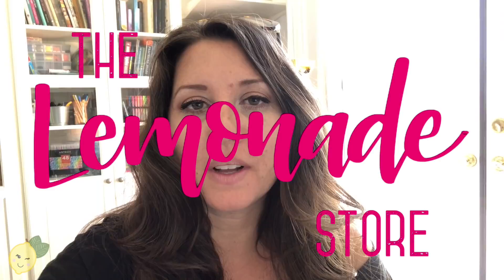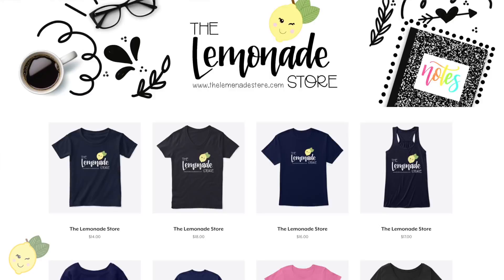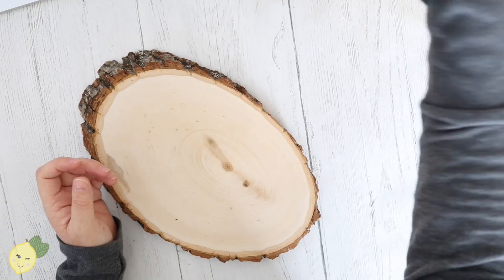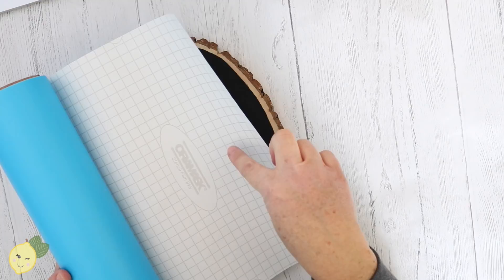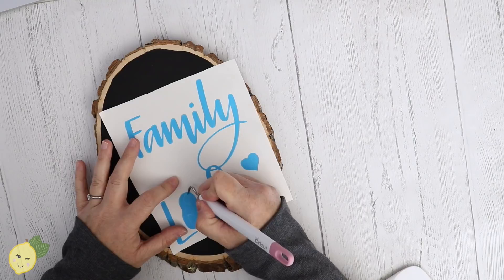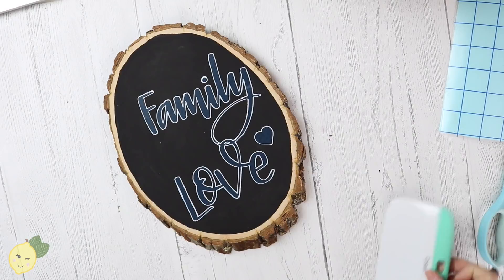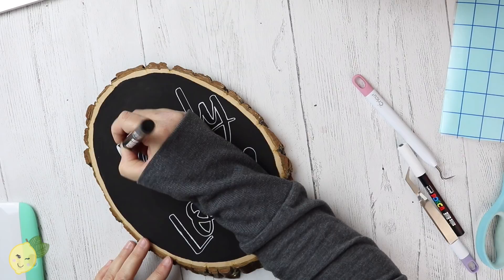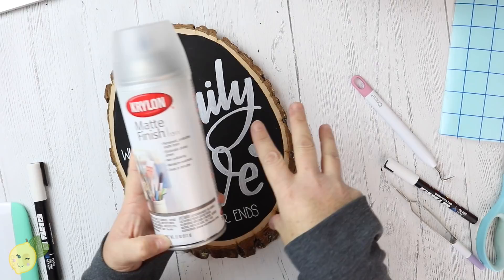DIY WOOD SLICE PAINTING - Hand Lettering & Stencil Tips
Hi! In this tutorial, I show you how I make a wood slice, hand lettered painting. I am using acrylicpaint and posca paintpens for most of the tutorial. I show you how I stencil and do the handlettering portion too.

To watch all of my videos, please head on over to my channel✨✨

SUPPLIES:
-wood slices
-quilting Ruler
-acrylic paint
-acrylic brush
-paint pens
-cutting machine
-stencil vinyl
-transfer tape
-acrylic coating

-black cardstock
-paint pens
-ipad (this is the new version)
-apple pencil